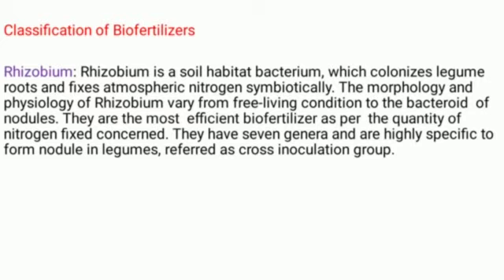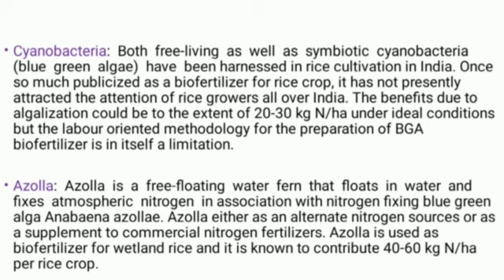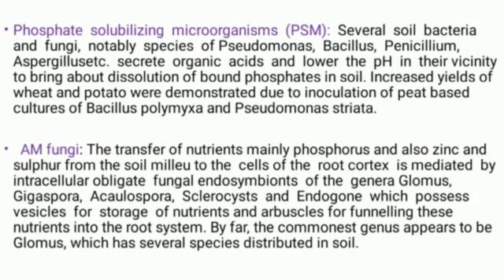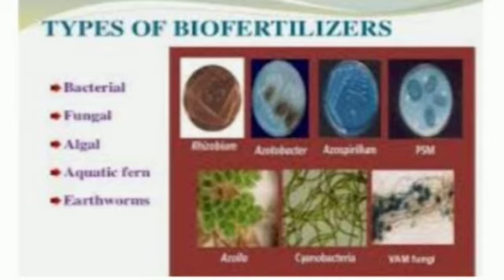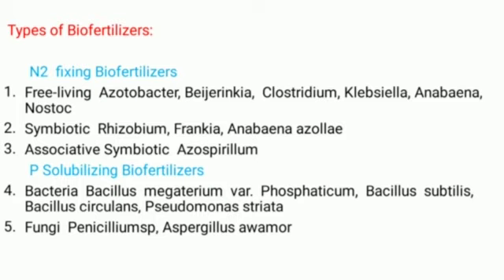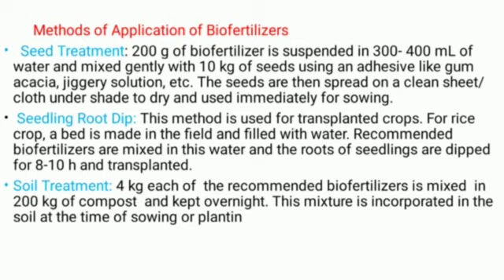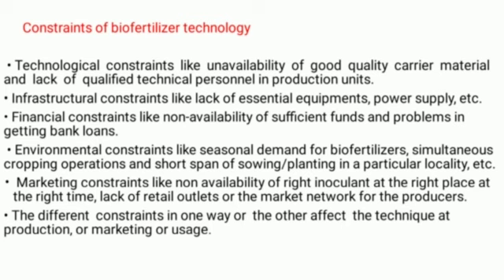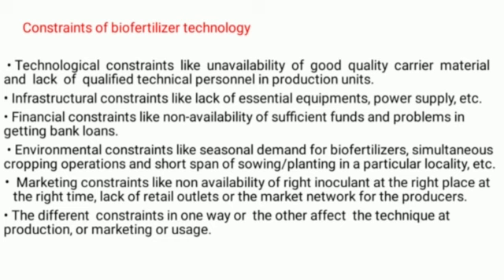September 12, 2021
Video from Nethravathi M😍